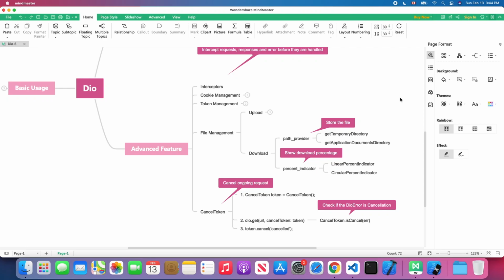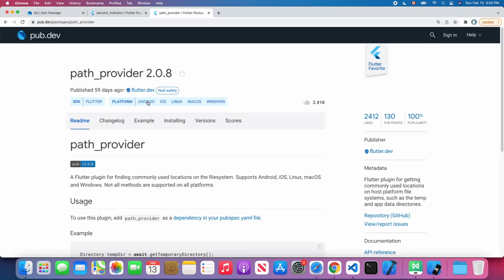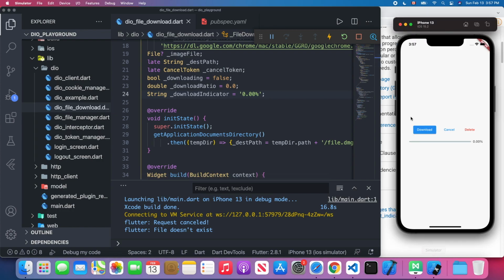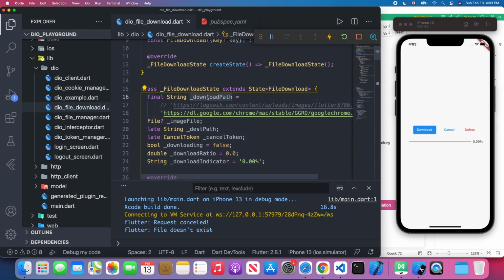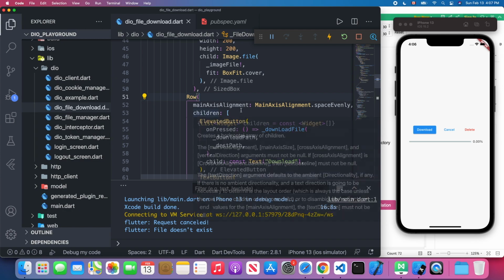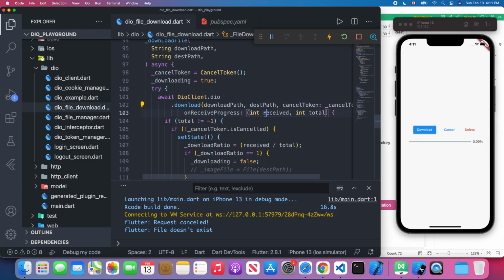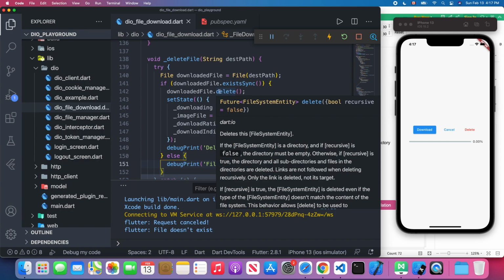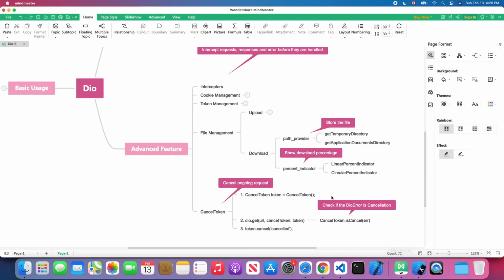Flutter Network Tutorial for Beginners | Dio File Download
Welcome to my Flutter Network tutorial series. In this series, you will learn how to download the file using Dio package in the Flutter.

⏱️  Timestamps
00:00 Introduction
01:00 demo for download a file from network
02:19 path provider to store the download file
04:54 percent indicator show download progress
06:36 did cancel token to cancel the request
12:51 download method implementation
15:53 cancel download method implementation
16:29 delete download file method implementation
18:39 download image file using dim download method